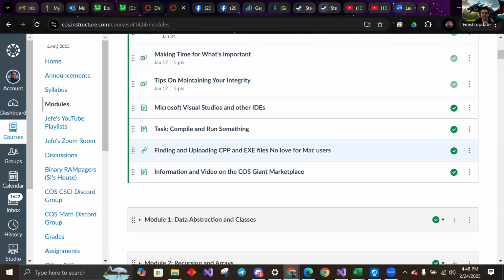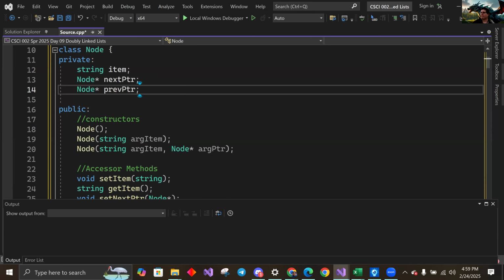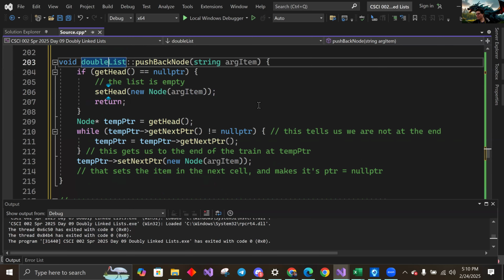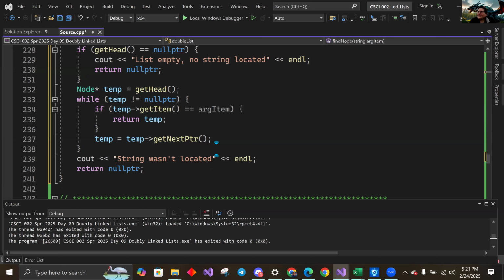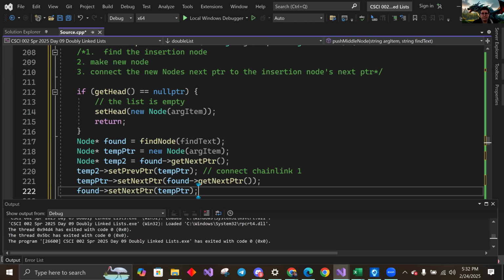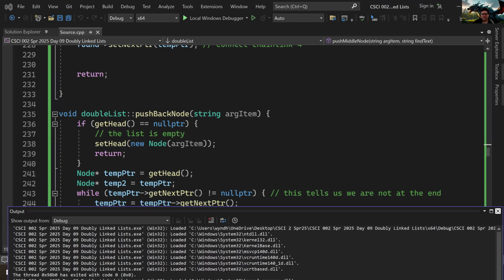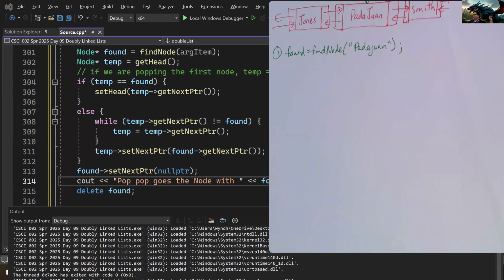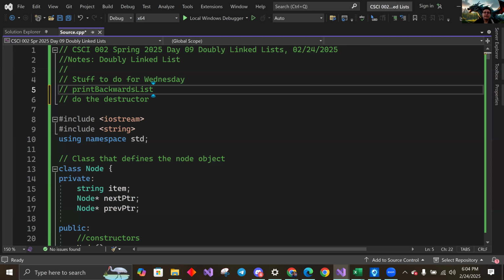CSCI 002 Spring 2025 Lecture Day 09 Doubly Linked Lists Part 1